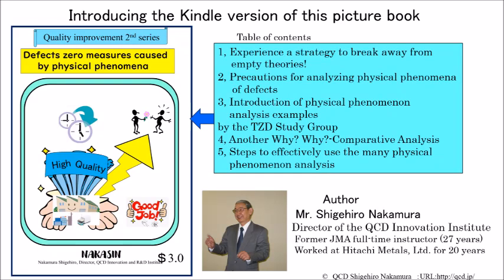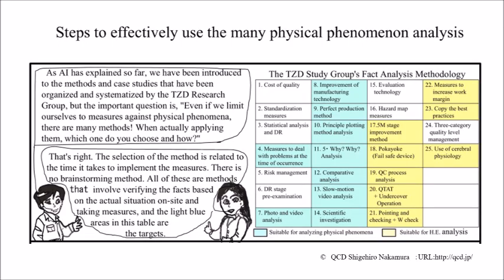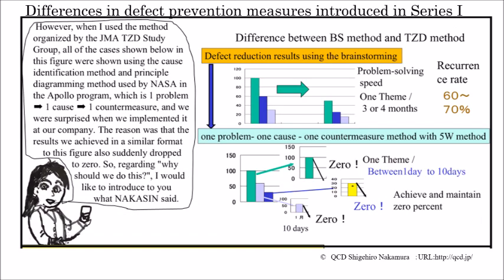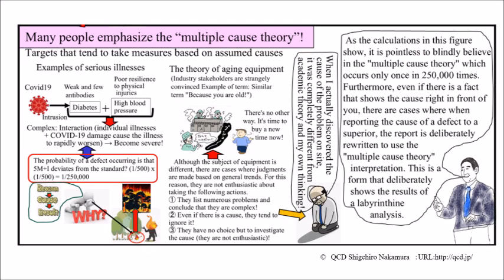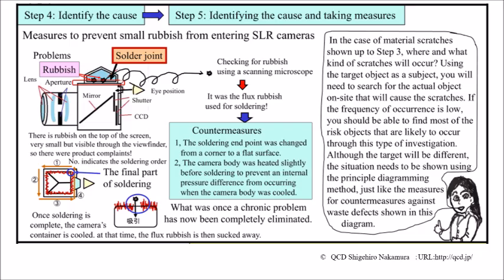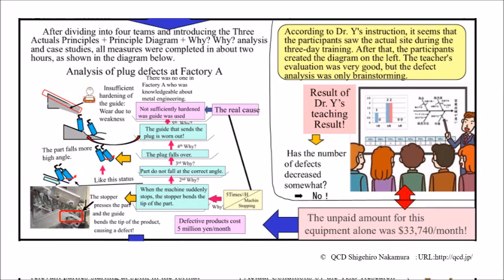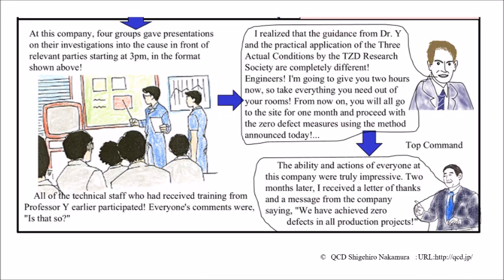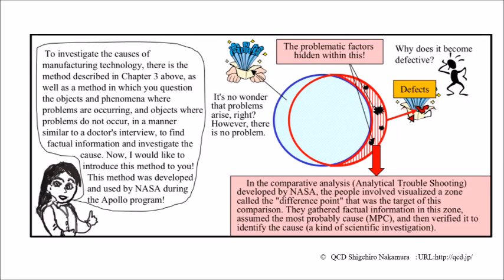Defects zero measures caused ( Introduction Kindle Book)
In this Series II, I will introduce surveys and research conducted by the Total Zero Defect Study Group with me, as well as examples of companies that have implemented the method to achieve zero defects. Furthermore, many companies have already achieved great results in a short period of time using this method, and I would like to introduce the key points of these results for your reference.